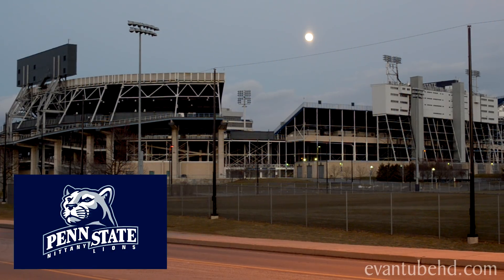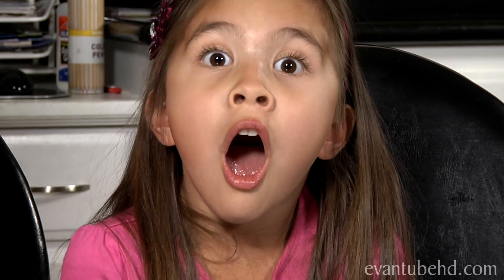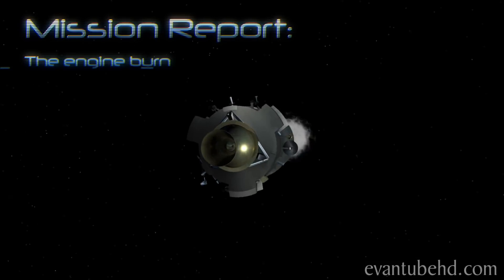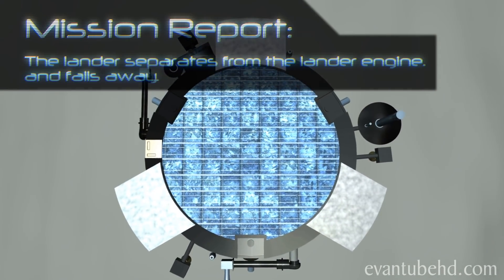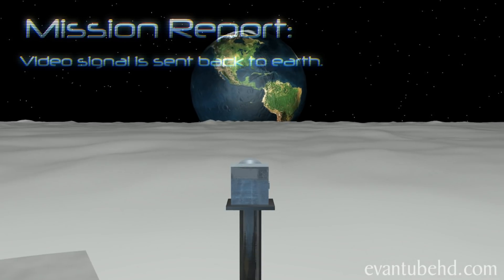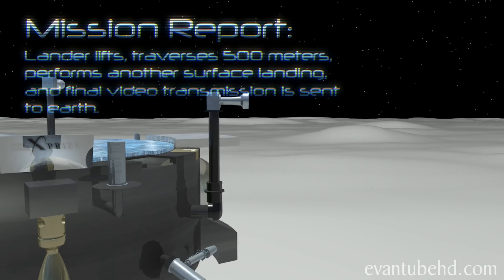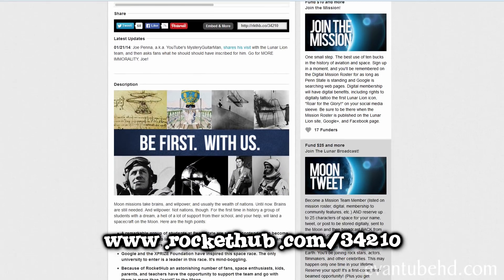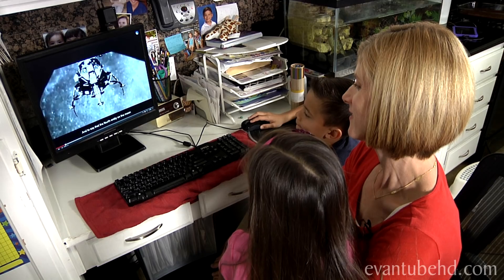EvanTubeHD Going To The Moon!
Here's a link to the cool ROCKET site where YOU can help a real MOON mission

Have you ever wondered what'd it'd be like to land a spacecraft on the moon?  Well the Lunar Lion Team at Penn State University are getting ready to do just that!  They are competing to win the Google Lunar XPRIZE.

The Google Lunar XPRIZE is the largest international incentive based prize of all time and aims to expand lunar exploration.  A craft hasn't landed on the moon since 1973. In order to win the $20 million prize, a private company must land their craft safely on the Moon's surface. Then it must travel 500 meters and conduct two "Mooncasts" sending high definition video and panoramic images back to Earth.

The Lunar Lion team consists of Penn State students and faculty.  And they have been hard at work getting everything ready for their 2015 launch date.  A lot of precise calculations and engineering are required for the task.  But accomplishing this feat will not only earn them the grand prize (which will be used for Science and Technology scholarships) but will show that you don't need to be a Global Superpower to explore the far reaches of outer space!